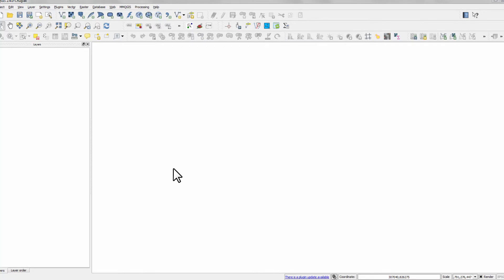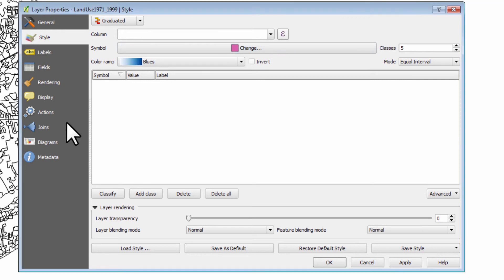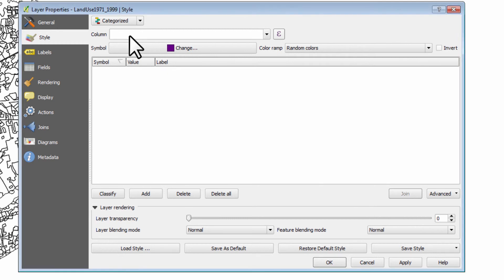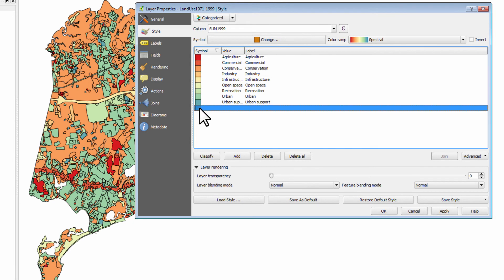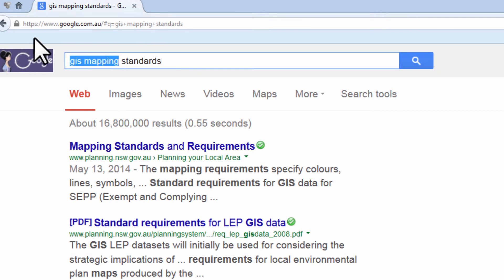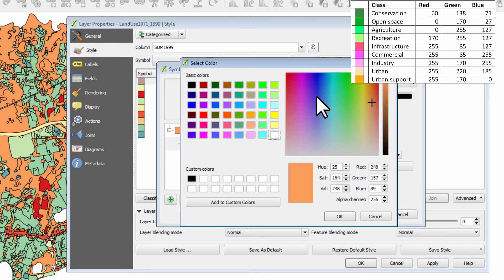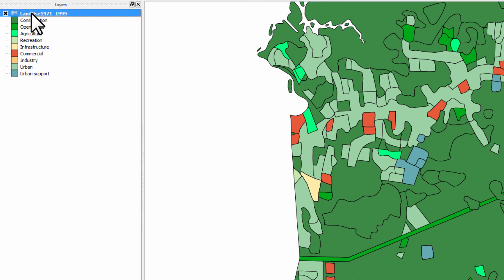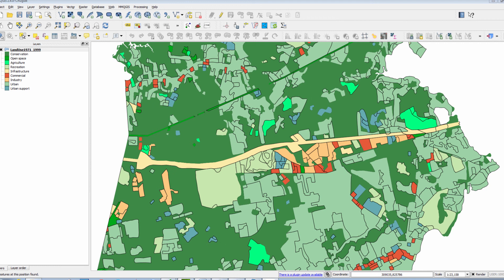QGIS techniques and tips: How to shade a map of categorical data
You will learn: How to shade a map from a table containing categorical data

Now, let's look at shading our map. There's three options in here.

Single Symbol: Shading the map all in the same color - really important if you're just doing simple map overlay.

Graduated: This is by far the most tricky of the three. It's a shading technique for numerical data. For data such as critter density or tons of fruit per hectare, or numbers of teenagers living in towns. How you go about dividing the data into classes will vary from project-to-project.

Categorized: As the name suggests, this is shading according to categories or names. This what we’ll be doing today - mapping Land Use categories such as Agriculture, Recreation and Urban uses. Aside from showing you how to map our Land Use categories I’ll also show you how to approach determining a Shading Scheme for your map.

In the video, I also suggest some starting points to finding a good color scheme for your map categories.